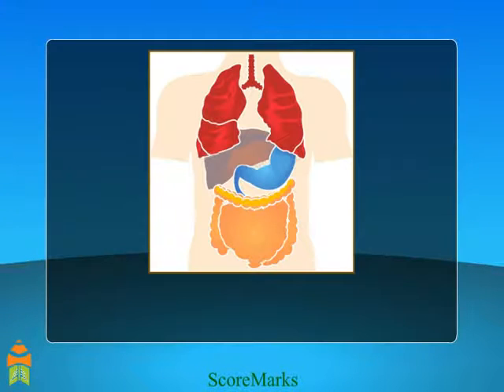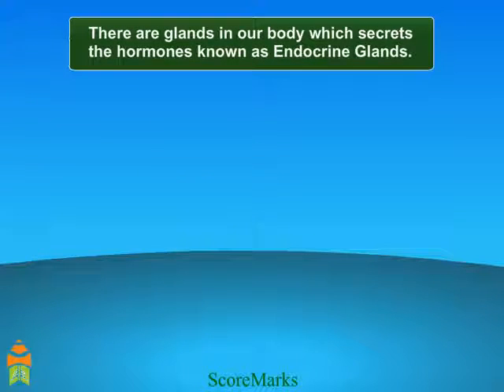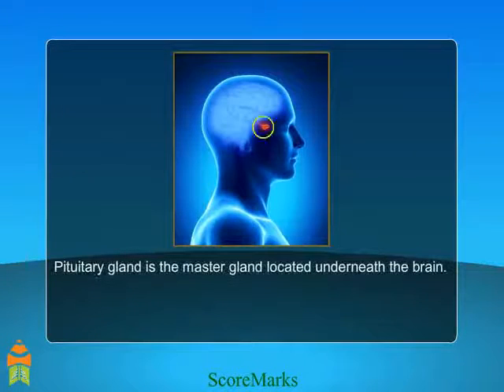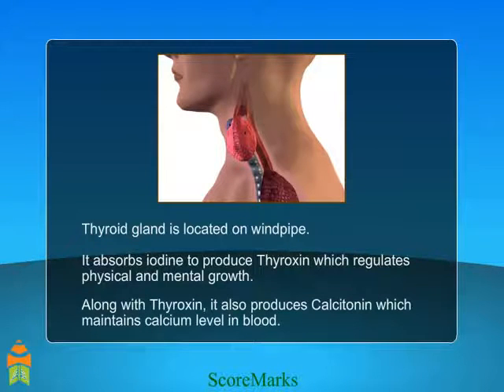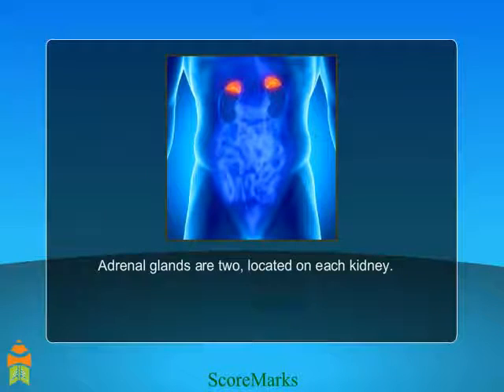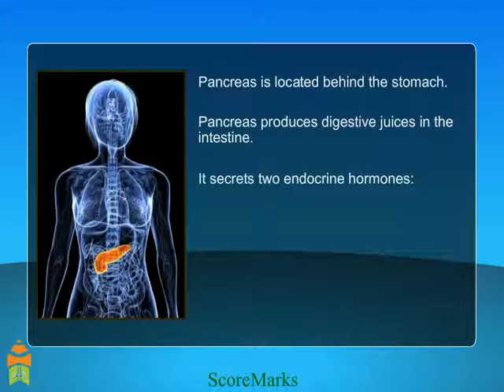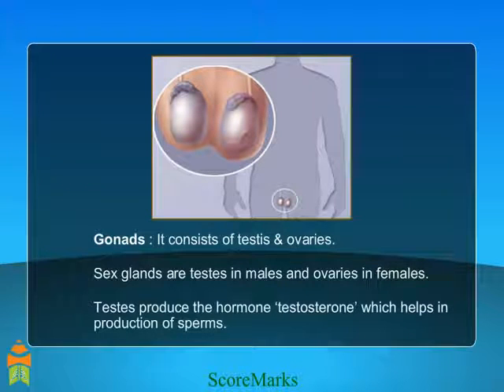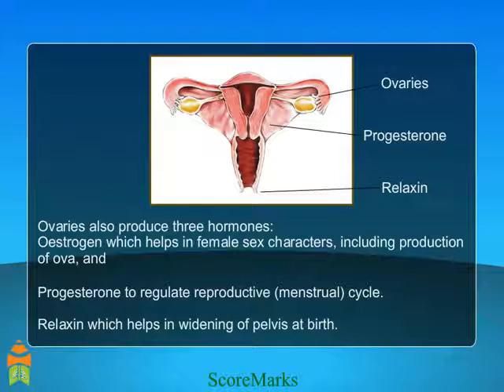CBSE 10 Science Control Coordination Endocrine glands 1